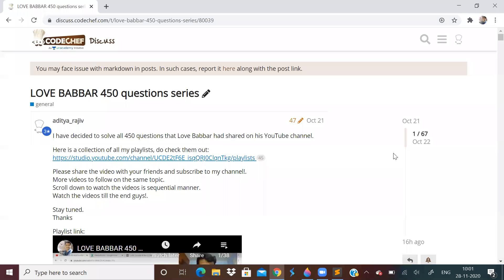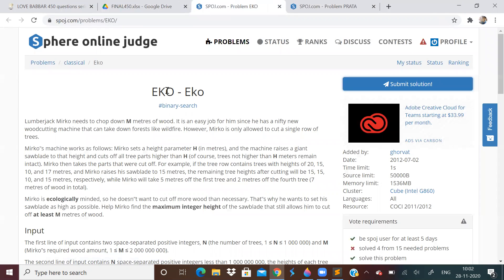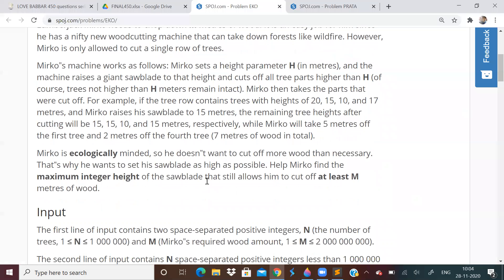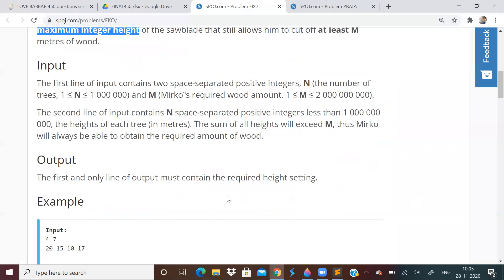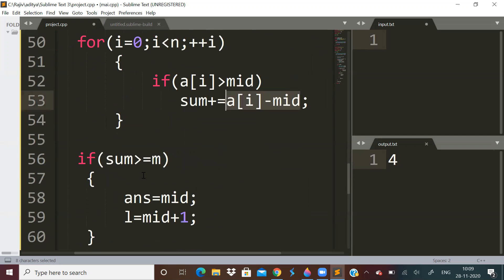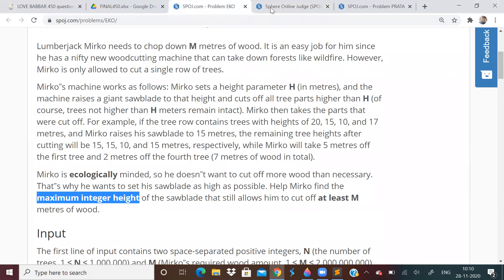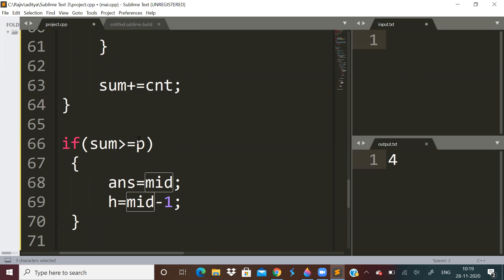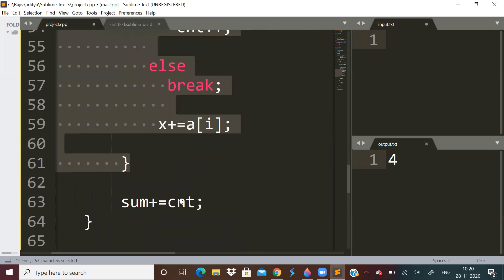LOVE BABBAR 450 QUESTIONS SERIES | PART 39(SEARCHING & SORTING) | DS | PLEASE WATCH TILL THE END.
Hope your confidence is up and going!!.